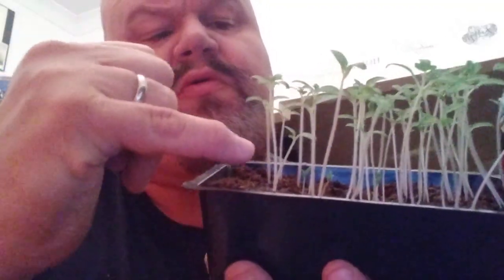Finally Getting Bigger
Welcome back well I know it's been about a month since we last posted and we are going to try and correct that now that the weather is starting to get better outside.  As you can see in this video the seeds are finally starting to get big and they are coming up pretty good for a dollar store selection.  I only had a slow start with the pepper seeds but like I said it was something I wanted to try and see if they grow just as good as the expensive ones and so far yes they are.